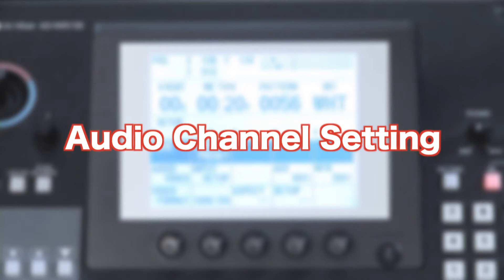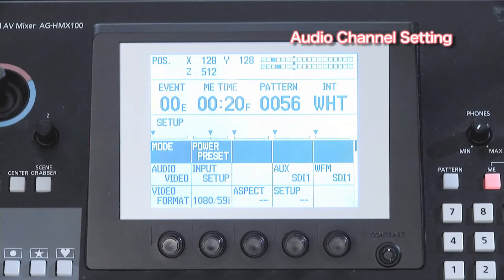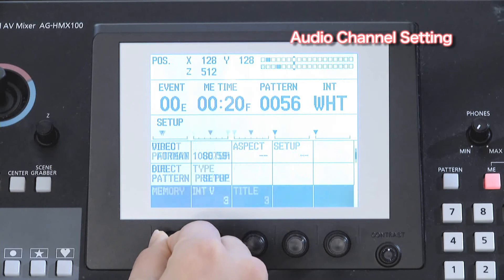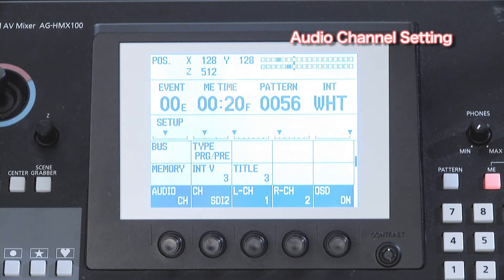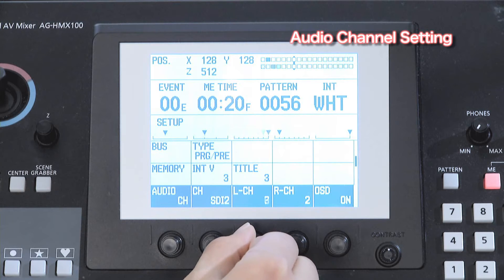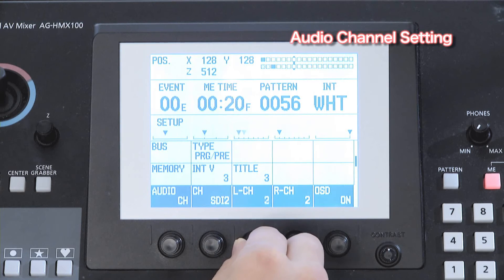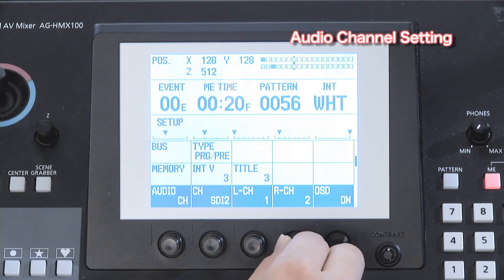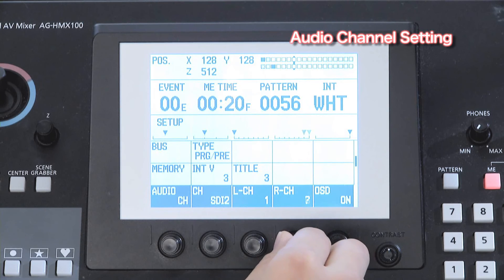AG HMX100 05 Audio Ch Setting